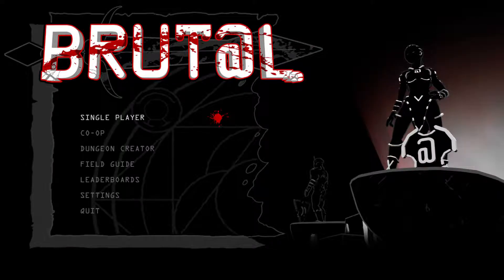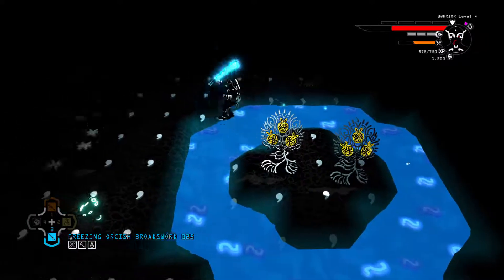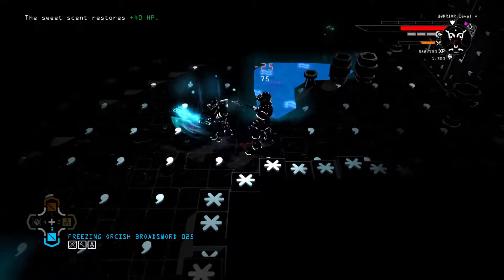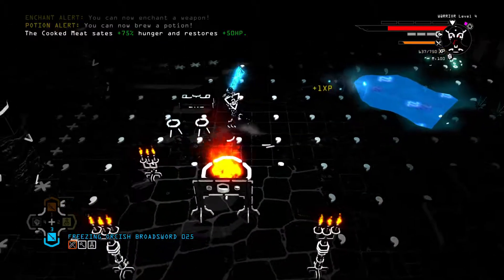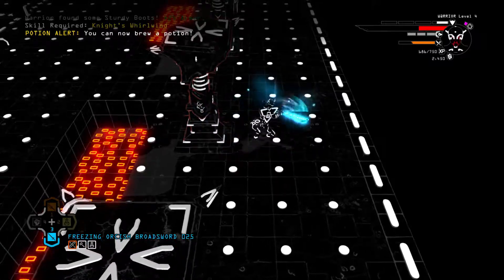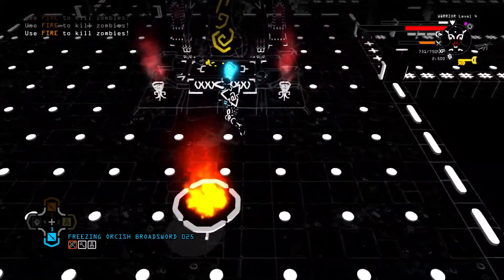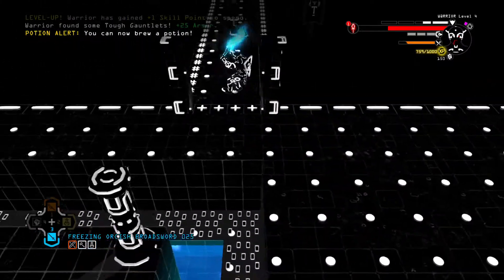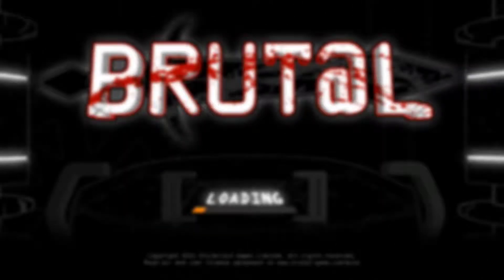Brut@l: Weekly Indie Impressions [Day 4: Go, Go, Power Fighter!]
Using ASCII style graphics, you must guide your adventurer into the depths of the dungeon for loot and mayhem.  Also, try not to die a brut@l death...see what I did there?

Did you like this video?  Would you like to support?